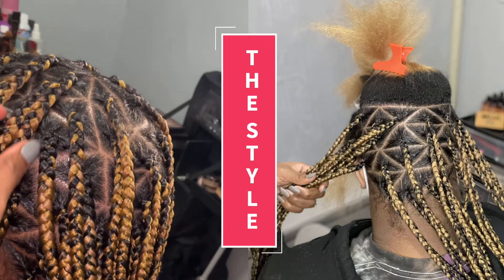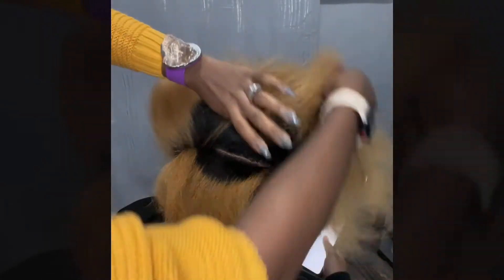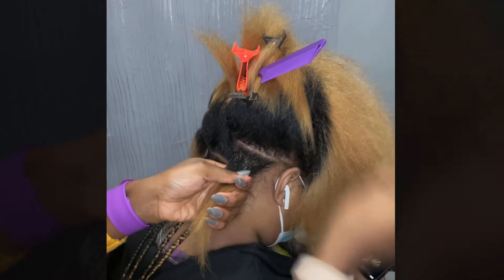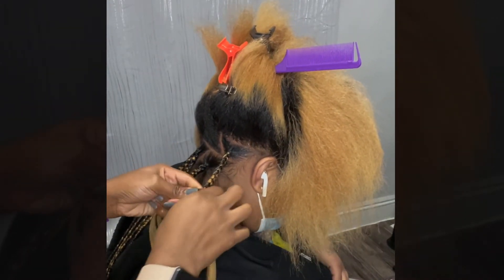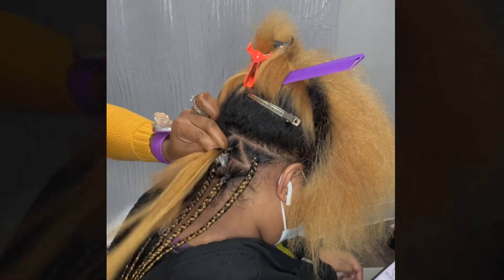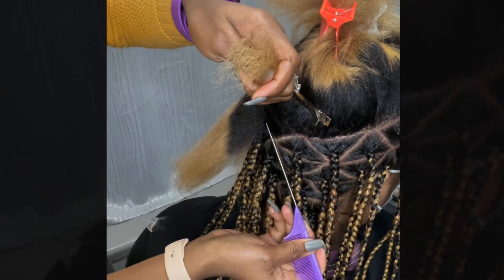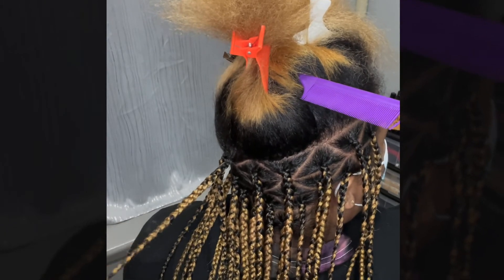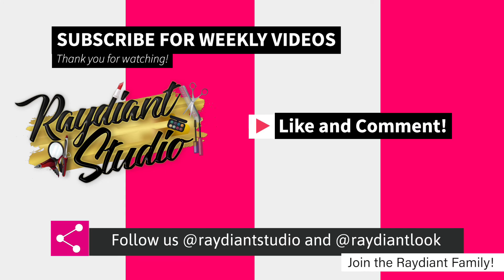Triangle Part Knotless Braids | RaydiantStudio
This is a Triangle Parts knotless Braids video. I hope you learn something new or enjoy the video.

Please leave a comment to let me know what you guys think, ways to improve and what else you will like to see.